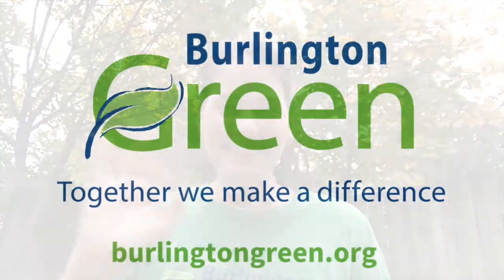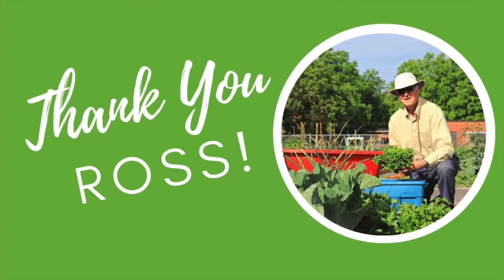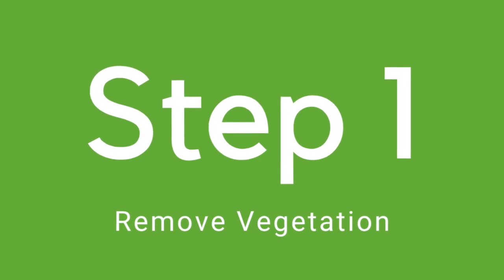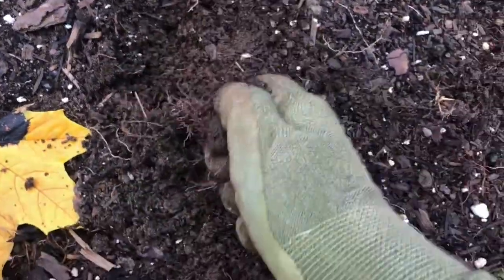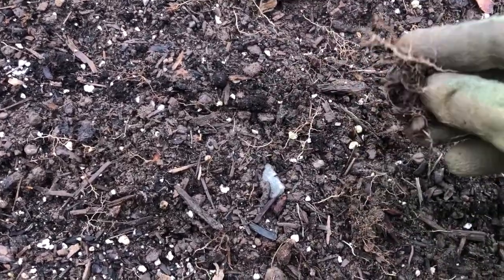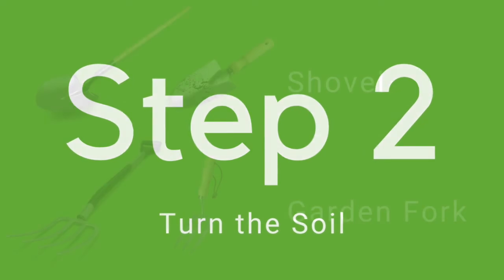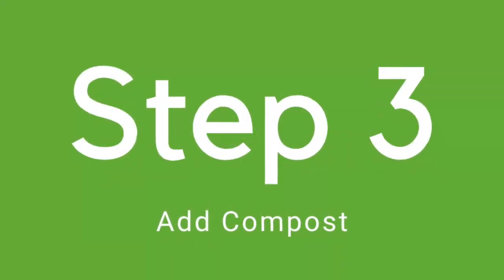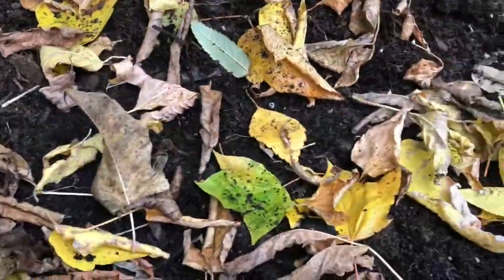Closing the Garden for Winter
Closing the vegetable garden at the end of the growing season is an important step to help ensure a healthy bed in the spring time. Watch this short video to learn the 3 basic steps to put your garden to bed.

Thank you to the Government of Canada's ECSF and the @BurlingtonFoundation for making this years Grow to Give program possible.